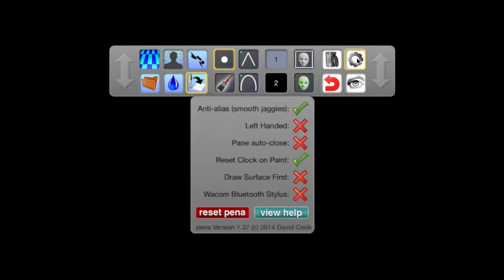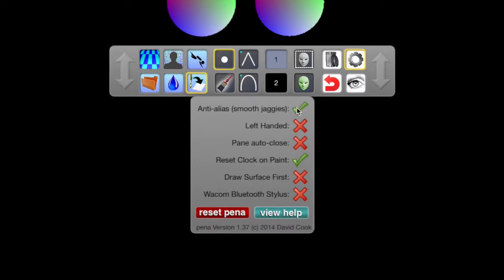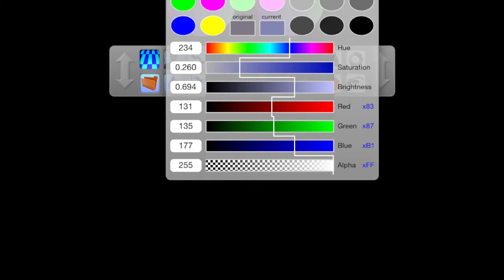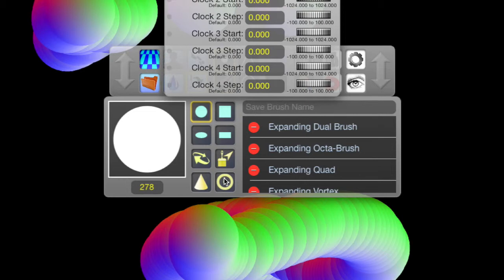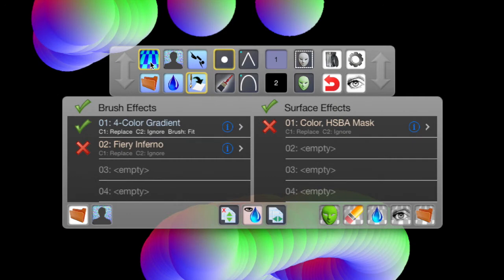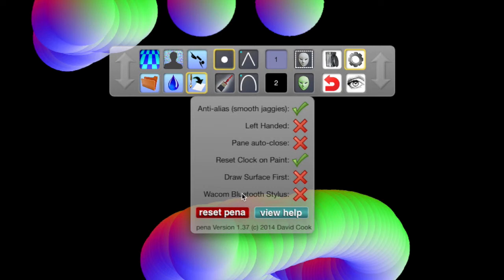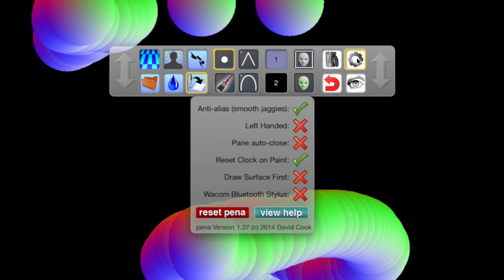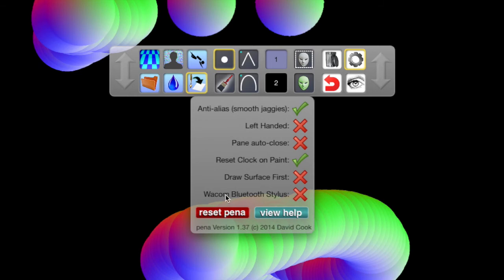Pena Tutorial #12 - Using the Preferences Pane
This tutorial shows the features of the Preferences, or Settings, Pane in Pena.